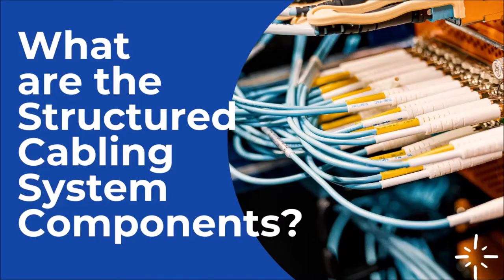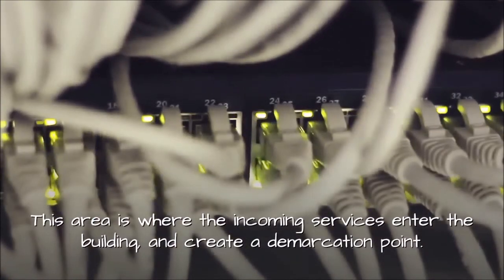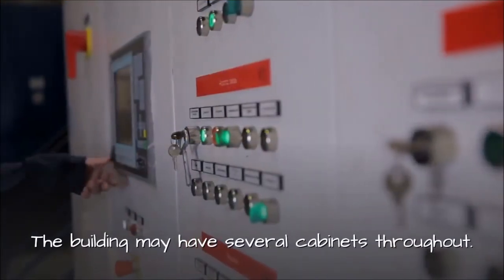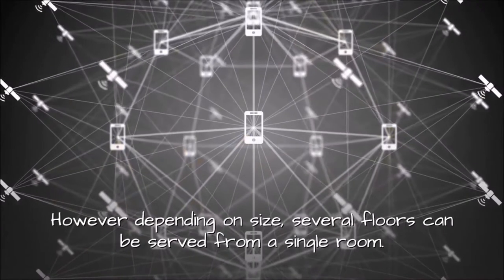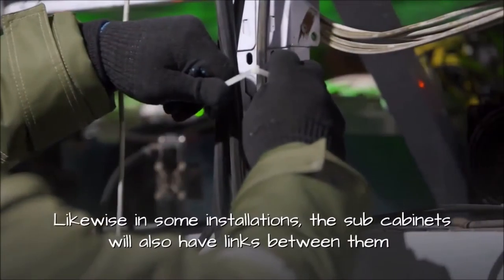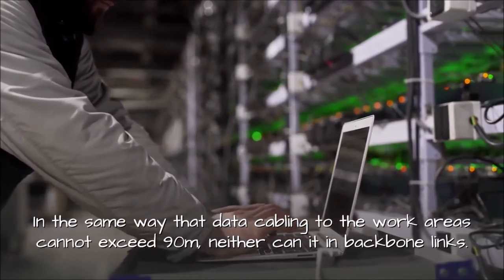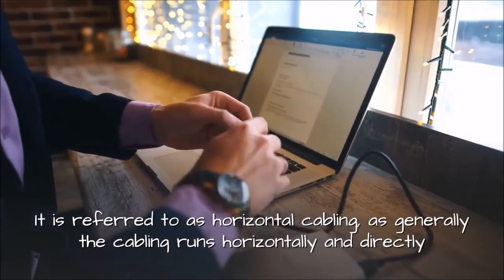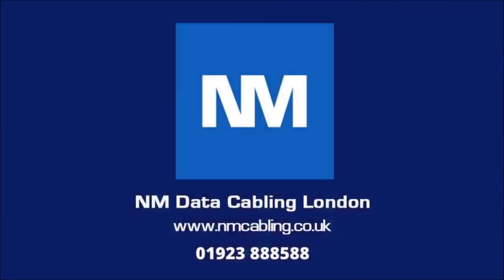What are the Structured Cabling System Components? (Structured Cabling System Components)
What are the Structured Cabling System Components?  The majority of projects all consist of a similar set of structured cabling system components. There are 6 areas that are generally found in every data and telephone cabling installation.

The Basic components of Structured Cabling
6 Structured Cabling System Components
-Incoming Services or Entrance Facility
-Main Communications or Equipment Room
-Separate Sub Cabinets or Telecommunication Rooms
-Backbone Cabling linking them together
-The general work areas
-Horizontal data cabling serving the work areas

The Incoming Services or Entrance Facility
This area is where the incoming services enter the building and create a demarcation point. This can be for both data and telephone cabling. For example a BT distribution point or a blown fibre housing box.

The Main Communications or Equipment Room
In short the communications room is where all the hardware and control technology are house for a client. Likewise this is generally the same for multi floors or single floor use. The incoming active broadband router, firewall, servers storage and main hardware are generally housed in the main communications room.
In addition other technology and hardware will be housed in this central hub. These can include the following
• Audio Visual equipment such as satellite boxes, storage, music servers, and digital signage controllers
• CCTV recording equipment and screens
• BMS Controls
• Access Control
• Smart lighting controllers
The communications room also has to take into consideration present and future  requirements. Furthermore the required power, cooling and security. However in smaller buildings the space might just be a wall mounted cabinet on the wall of an office.
Generally when the building is over a large space or on several floors there will be more than one communication room space. Thus telecommunication rooms or satellite cabinets are created
The cabinet locations are designed to ensure that no data cabling runs exceed 90 metres. This is the standardised maximum length of any copper data cabling installation
Compared to the main communications room they don’t usually contain a lot of or any of the control technology and hardware. In this case they house additional data switches and the patch panels for the data cabling to that dedicated cabinet or room.
Likewise in many designs the main communications room will house the data cabling to that floor and maybe one or two others. Furthermore in a smaller installation they may only be one comms room that all the data cabling runs back to
As a result of creating these satellite cabinets they require connection back to the main comms room. This is done by backbone cabling.
Backbone Cabling
When the project requires more than one set of cabinets the design of backbone cabling becomes important. Generally these are fibre optic cabling installations but can at times be installed in copper
Structured cabling design is based around a star design. Thus each outlet has a data cable that runs directly back to the comms cabinet. Similarly the backbone design follows the same pattern
All the sub cabinets will have a direct link back to the main communications room. In some installations the sub cabinets will also have links between them to create additional resilience in case of broken or damaged cables.
The backbone cabling is generally fibre optic cabling due to its great bandwidth capability. In addition it is also able to carry multiple channel connections over a single cable. For example each of the following may require a separate connection between comms room and sub cabinet
Data Connection
VoIP phone systems
CCTV
Access Control
BMS
WiFi
AV
Fibre optic cabling achieves this by installing a 16 core single cable to cover this. In contrast 7 individual copper cables would need to be installed to achieve the same connections. Furthermore the fibre optic will generally be oversized such as a 24 core to allow for future growth.
The type of termination points will depend on the location. Will they be floor boxes or grommets or mounted on the wall. In addition will waterproof or IP rated termination boxes be required for external or warehouse areas